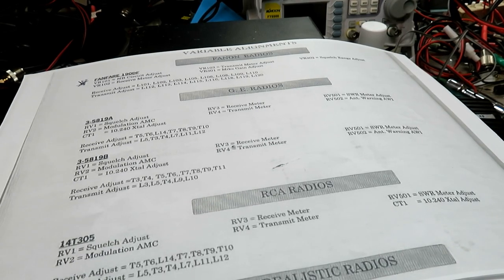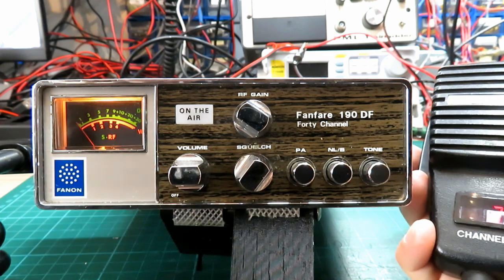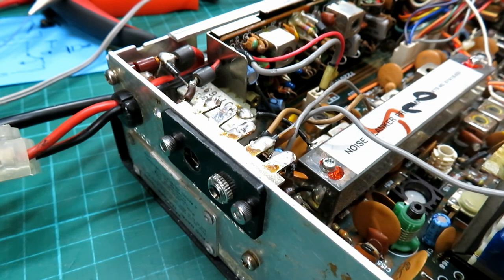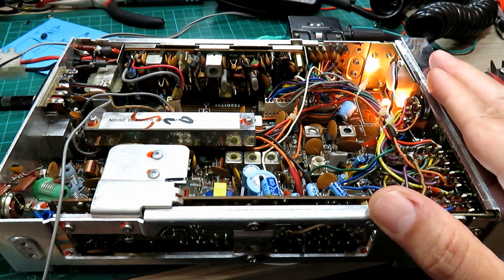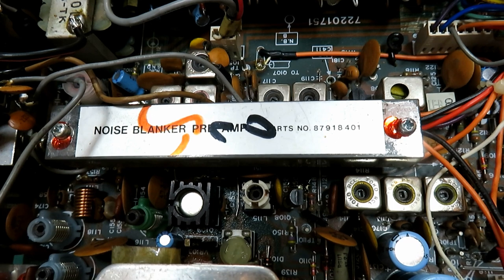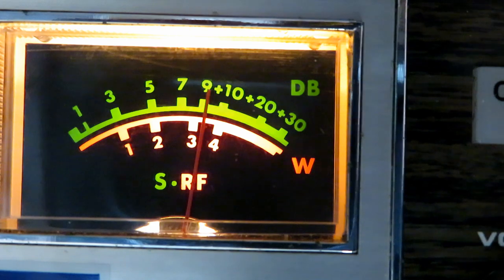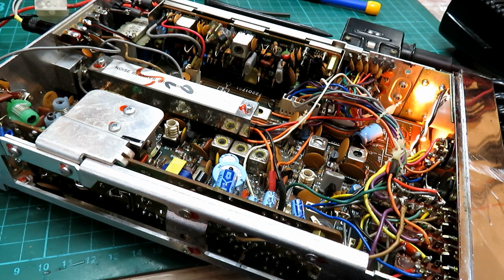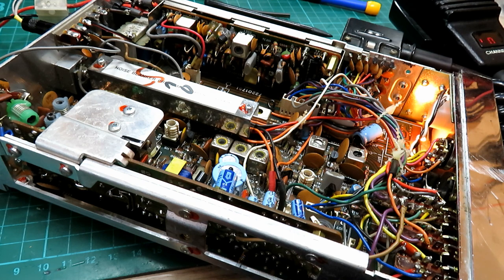FANON FANFARE 190 DF FROM 1978 AND LAST OF THE SINAD METERS NOW ON EBAY-RINGWAY MANCHESTER RADIO-2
Hello

On this video we look at this highly unusual CB radio from the 1970's and details on the last of the fully built Sinad meters to go on sale on Ebay, user is knoxieman123 item no. 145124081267.